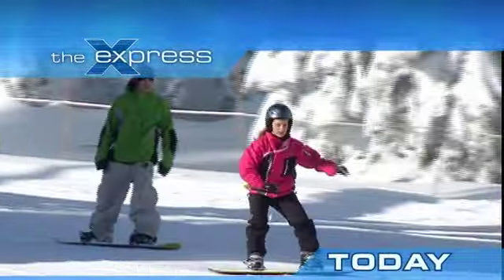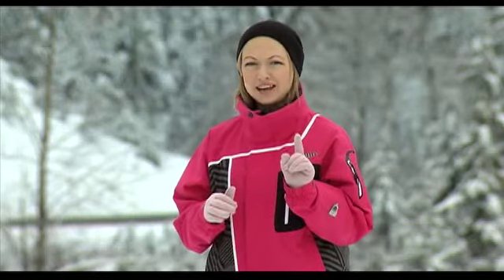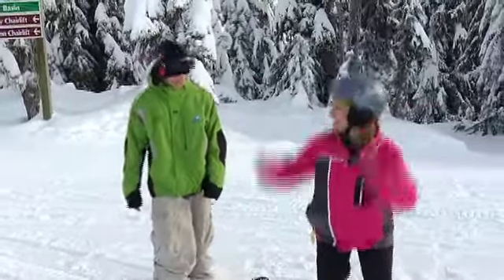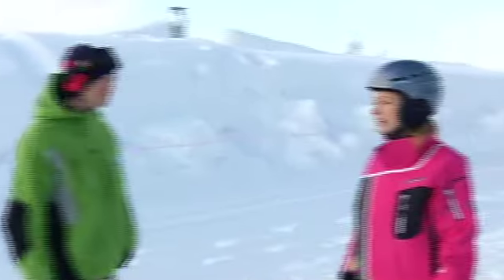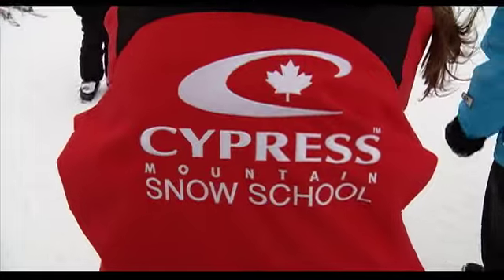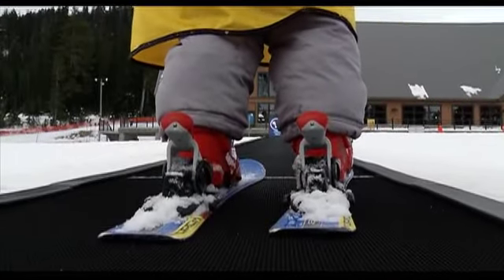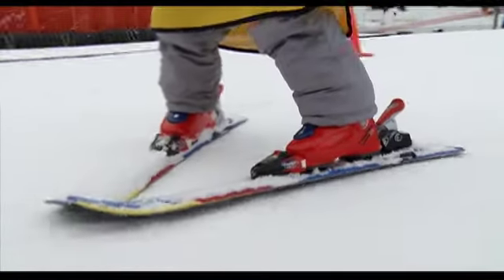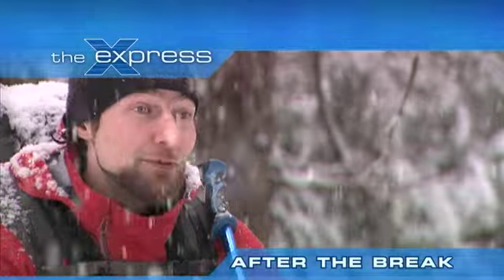Winter Rec Special on The Express Dec. 20, 2011 Part 1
Johanna Ward is at Cypress Mountain with our Winter Recreation Special
North Vancouver - Recreation - Johanna Ward gets a snowboarding lesson at Mt. Seymour
North Vancouver - Recreation - Bianca Solterbeck looks at the Skooter's kids ski lessons at Cypress Mountain